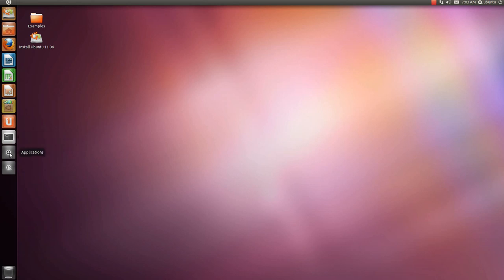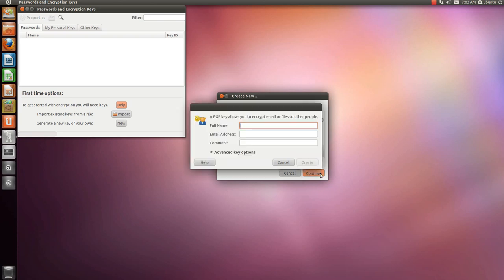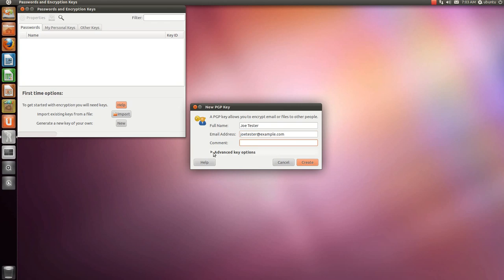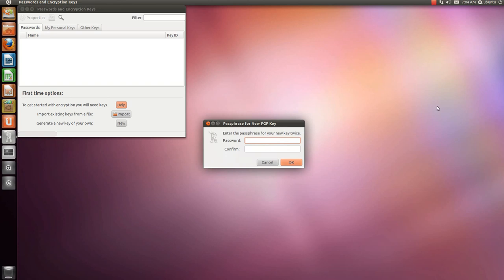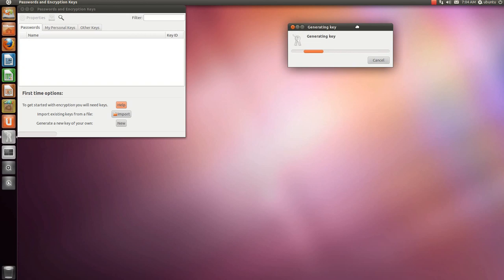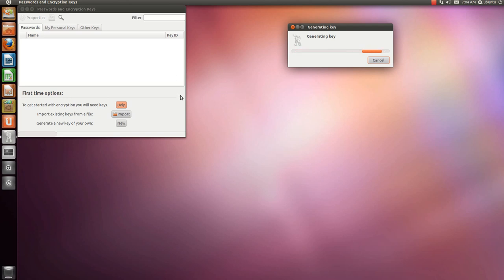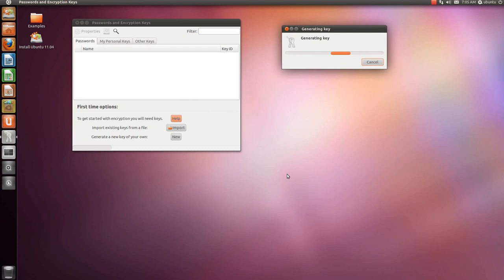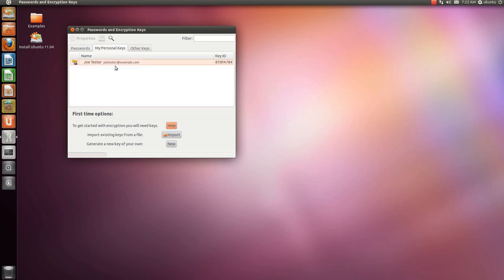Create a PGP Key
How to Create a PGP key on Ubuntu